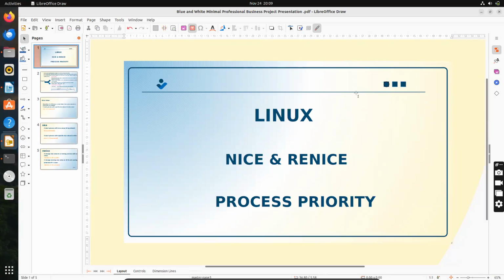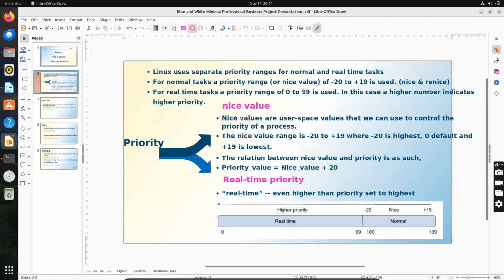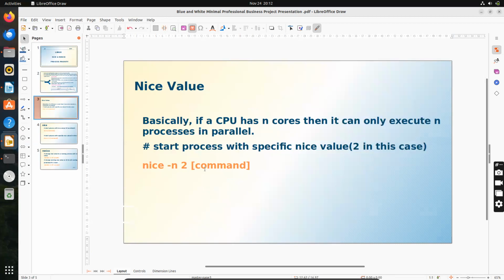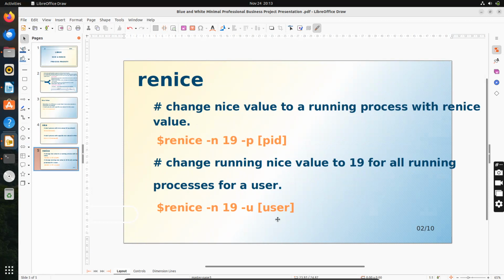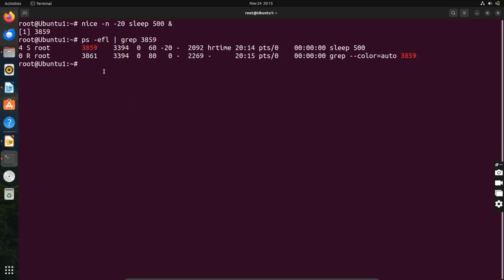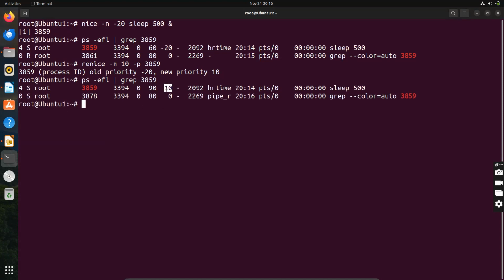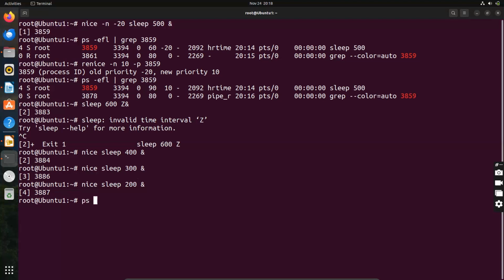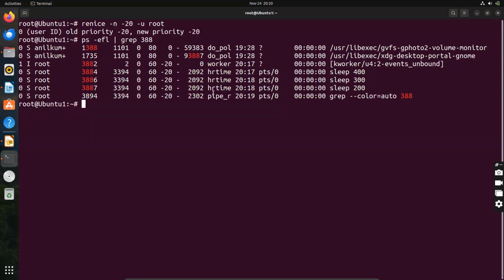Linux: How to use nice & renice commands.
Linux uses separate priority ranges for normal and real time tasks. For normal tasks a priority range (or nice value) of -20 to +19 is used. Lower nice corresponds to higher priority. In other words the task is being less nicer to other tasks in the system. For real time tasks a priority range of 0 to 99 is used. In this case a higher number indicates higher priority.

Since the deadline tasks are not selected based on their priority, no priority range is specified for these. All deadline tasks get a priority of -1.